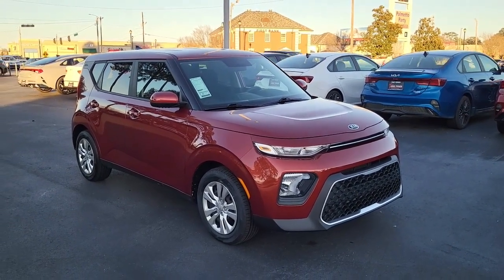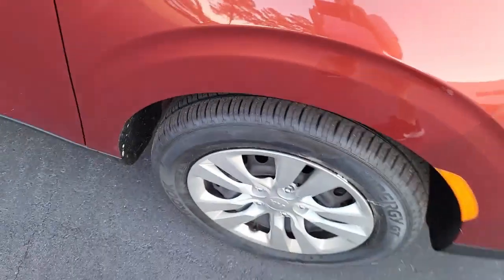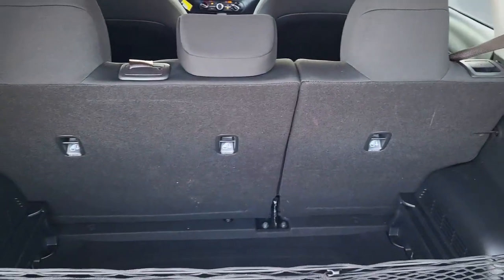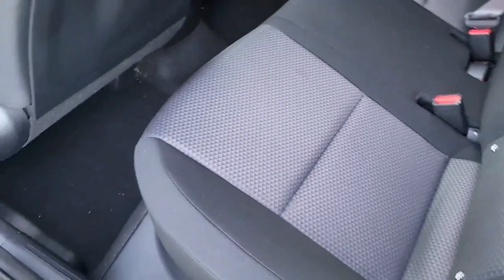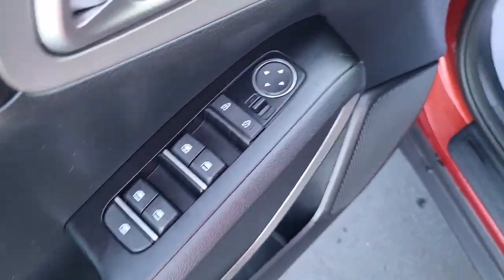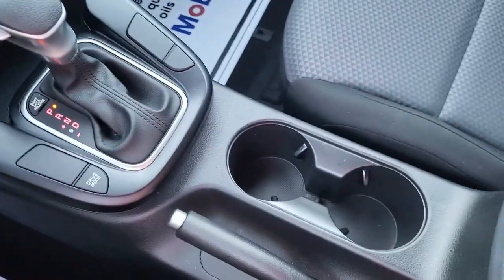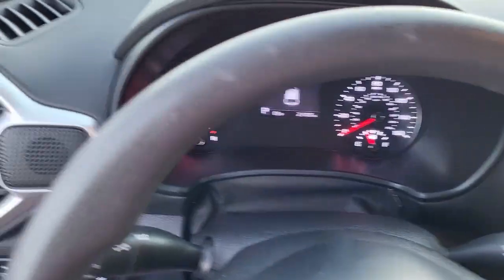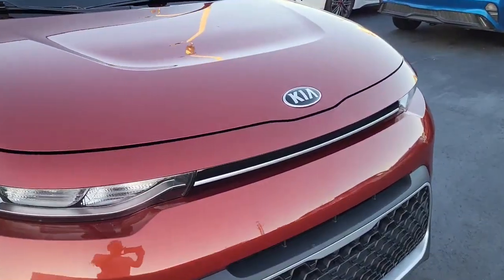16213A 2021 Kia Soul